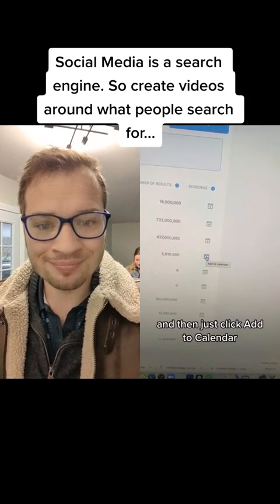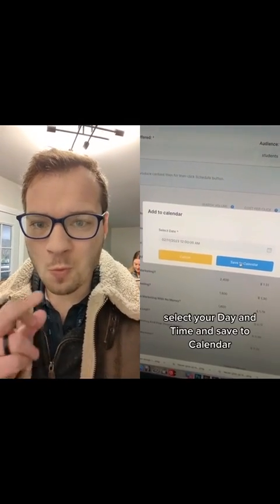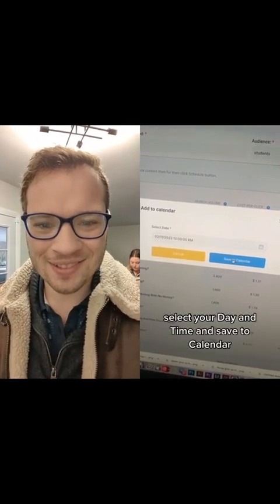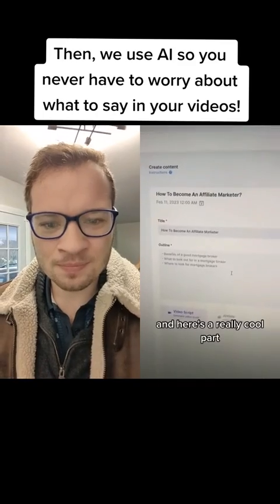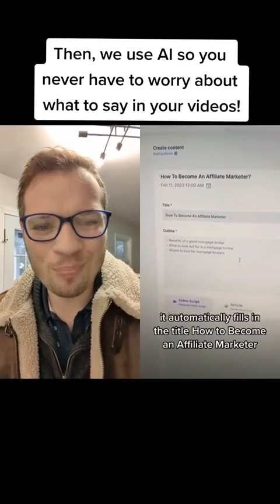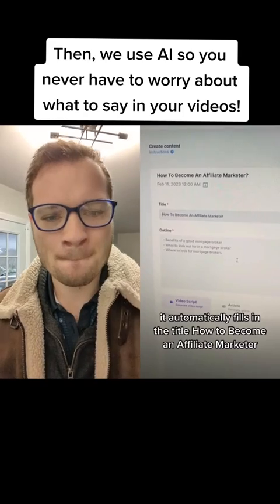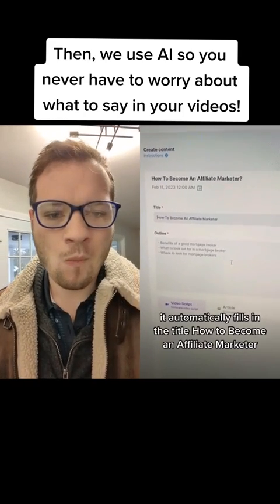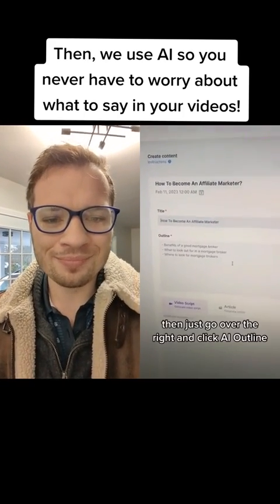This AI Website Is 10X Better Than ChatGPT